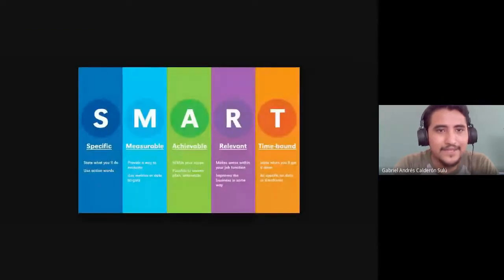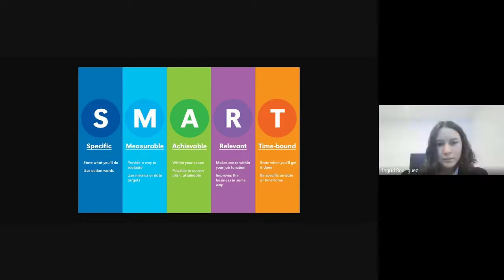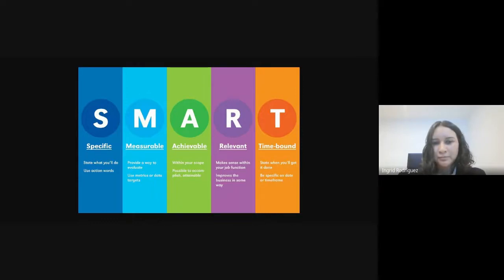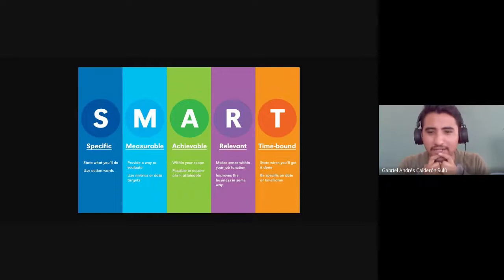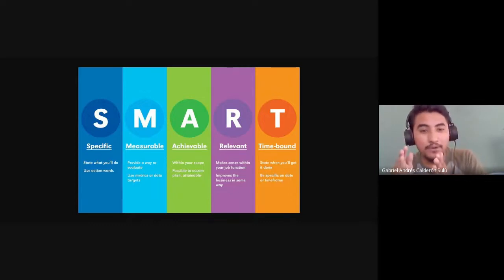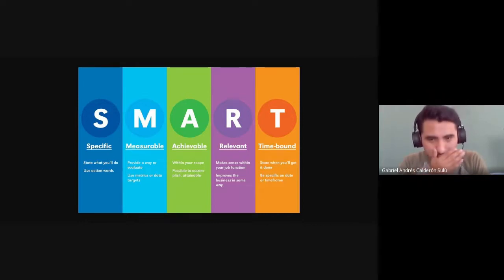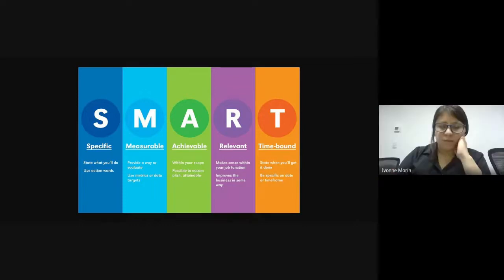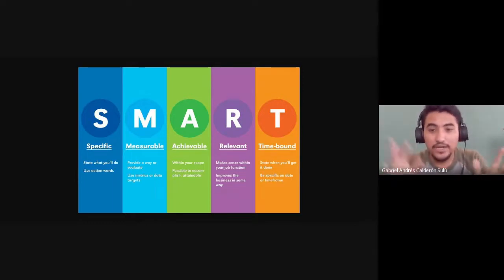🇺🇸👩🏻‍💼 English for business: What SMART 🎯 goals are?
En esta sesión de inglés para negocios 🇺🇸, el Teacher Gabriel explica las metas SMART 🎯✨ y como se pueden aplicar a poner metas con el inglés.
¿Te gustaría saber más?
Conoce más de nuestro programa de inglés conversacional aquí